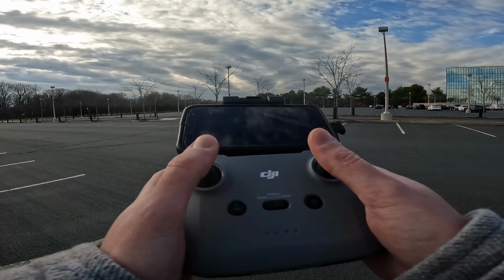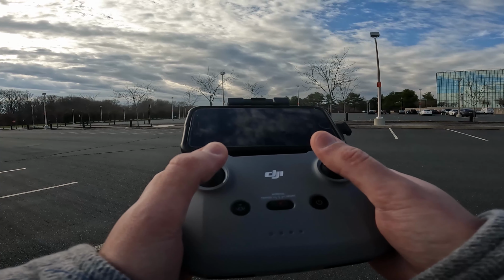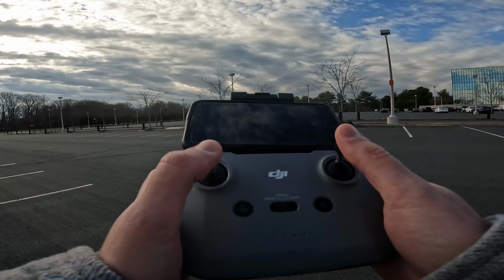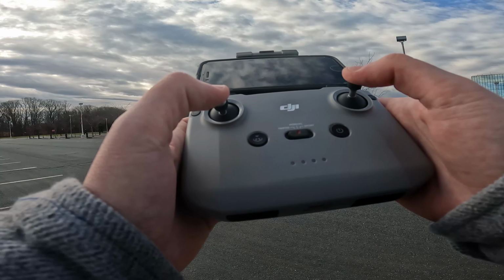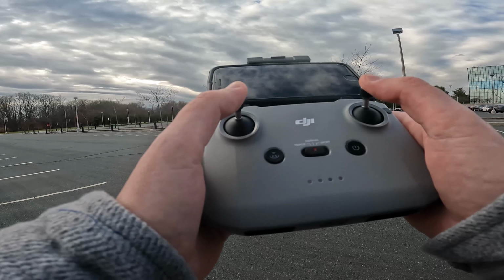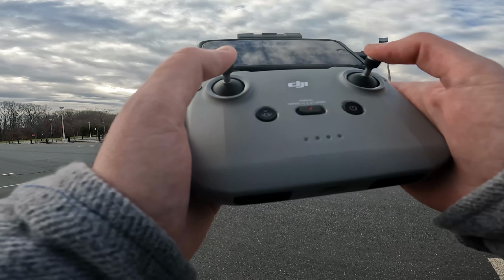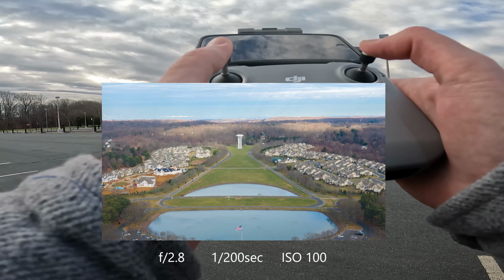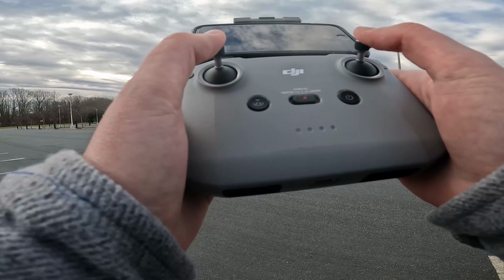POV Photography at 'Severance' Filming Location (Bell Works, NJ)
Some POV photography at Bell Works in Holmdel, NJ. Busted out the OneWheel to circle the campus and take some 'Severance' inspired photos with my Sony a7iii (24-105mm) and DJI Mavic Air 2.